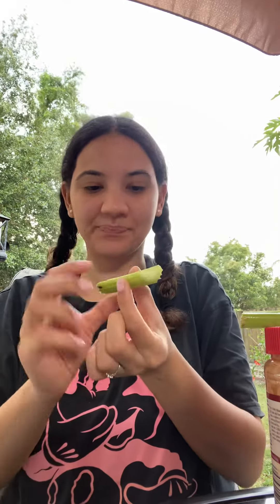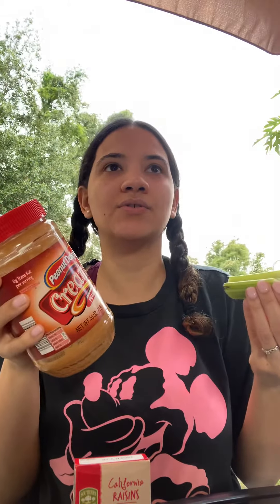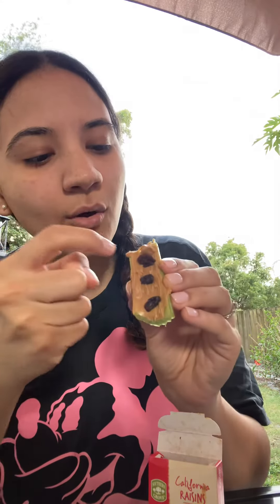Ants on a log snack